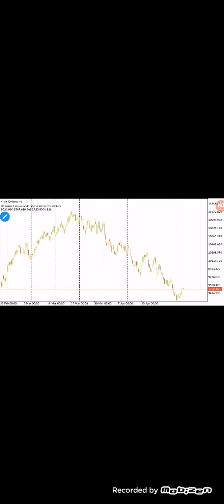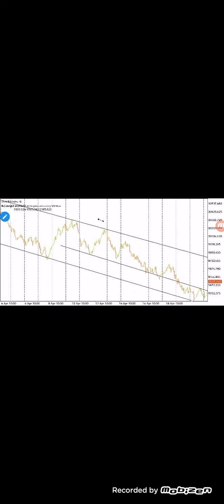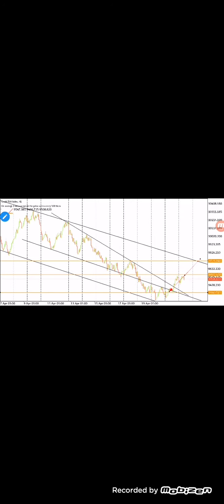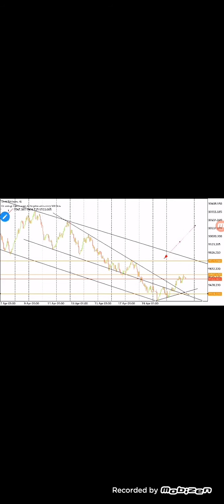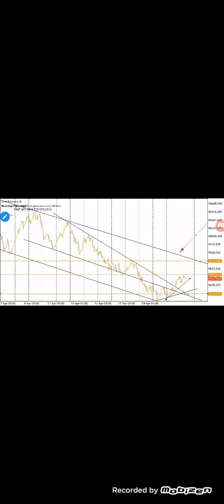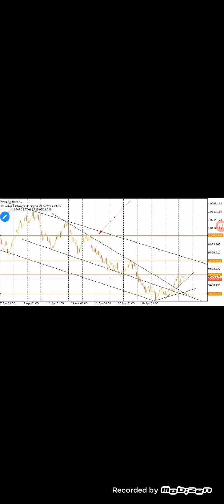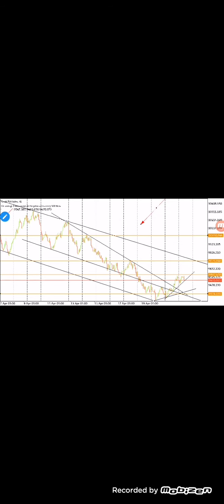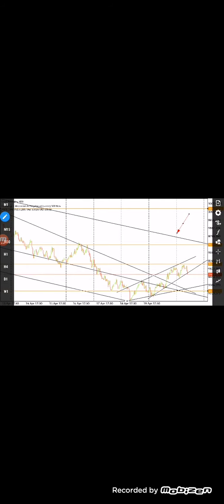Simple way to spot out market behavior 🤑